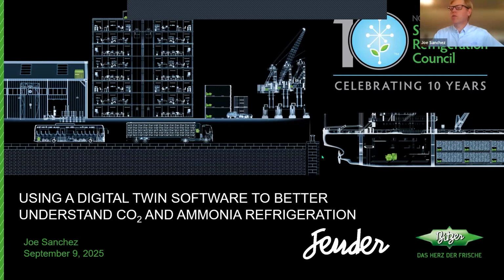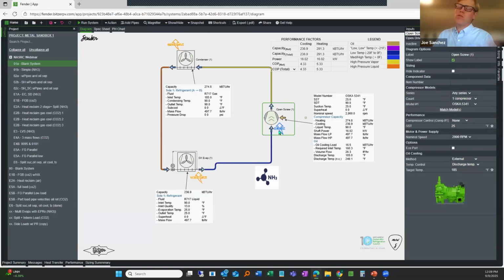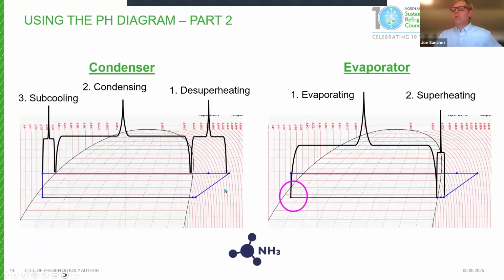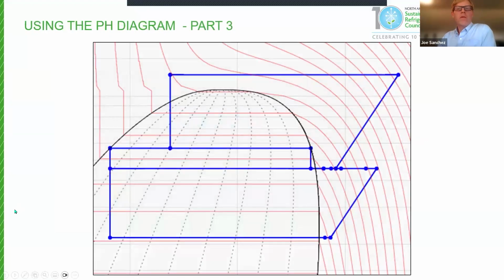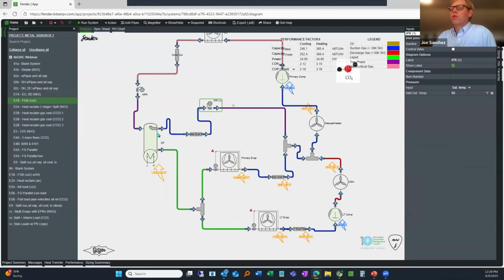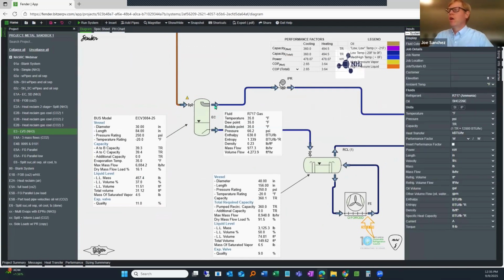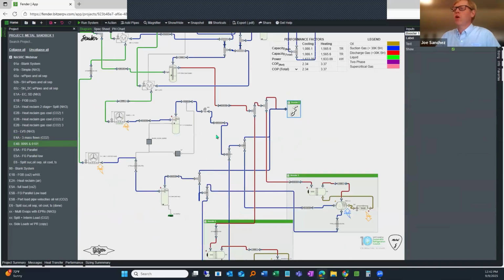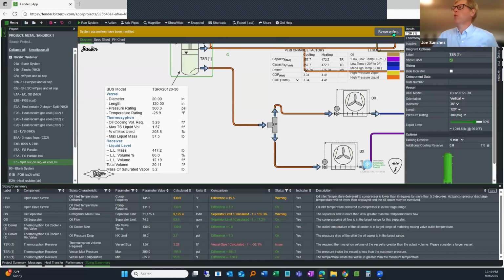Natural Refrigerant Webinar Series: Using a Digital Twin Software to Better Understand CO2 & Ammonia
This presentation uses a digital twin software as a tool for learning. It starts with basics of thermodynamics, terminology and use of PH charts. Then quickly advances into comparison of multi-stage systems and technology using CO2 and ammonia. Finally, the ssession wraps up touching on detailed topics like heat recovery, liquid vapor separation, and piping.